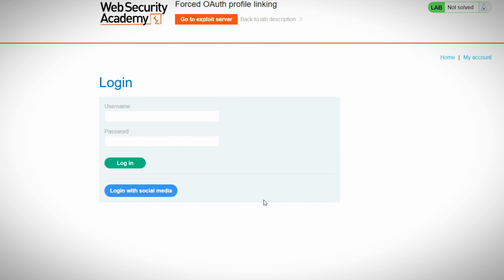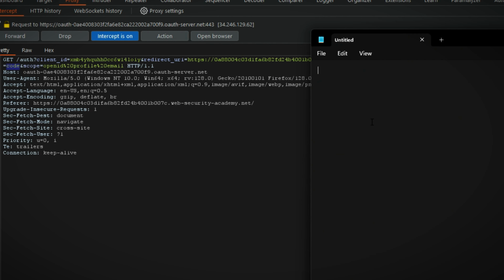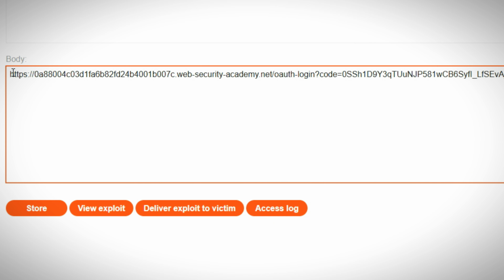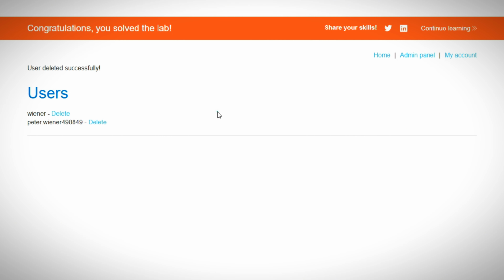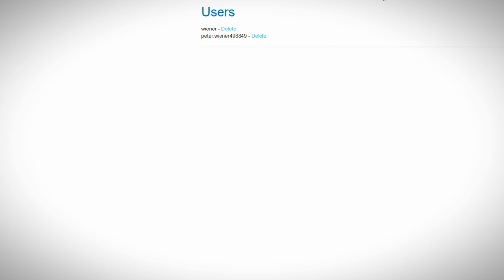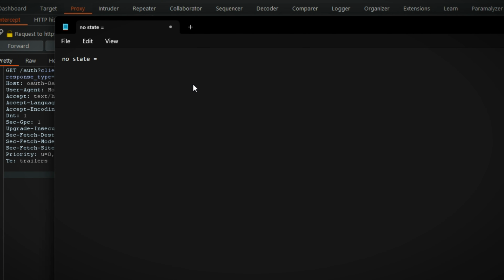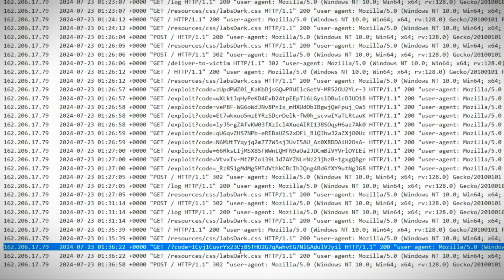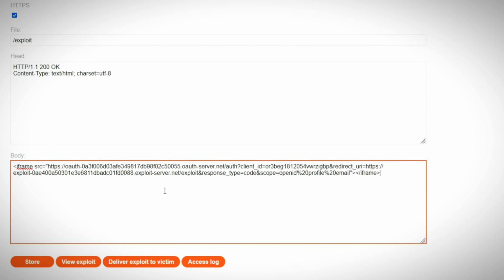OAuth 2.0 for Hackers (Part 2): How to Hack With Insecure OAuth 2 Endpoints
Easy Guide to Understanding the Basics in OAuth 2 with OIDC

In part 1, we visited an overview of the OAuth 2 in 2024 ( Open Authorization Framework ) process and how it works from a technology perspective, using OpenID Connect (OIDC). In this video, we go over OAuth 2.0 Grant Types, and how to approve OAuth as an ethical hacker. Additionally, we can see how to ensure that OAuth is secured (by doing things like including a "State" parameter. It is important to note that there are other API protection considerations when dealing with OAuth that are not mentioned in this video, but can be viewed with OAuth service provider documentation and api best practices.

This video covers the following OAuth related topics:
Grant Types
Client ID vs Access Tokens
Recon
2 Labs utilizing CSRF with explanations

Timestamps:

0:00 Introduction
0:55 Grant Type(s)
1:32 Authorization Code Grant
2:23 PKCE Grant (Proof Key for Code Exchange)
3:16 Password Code Grant
3:33 Client Credentialed Access
4:17 Device Code Grant
4:44 Refresh Tokens
7:29 Implicit Grant
9:02 Client ID Tokens vs Access Tokens
9:59 Recon on OAuth
17:12 OAuth lab 1
23:51 How the attack in Lab 1 works
27:19 OAuth Lab 2 (crashed the lab server lol!)
32:04 Broken Lab 2 explanation
32:50 Conclusion